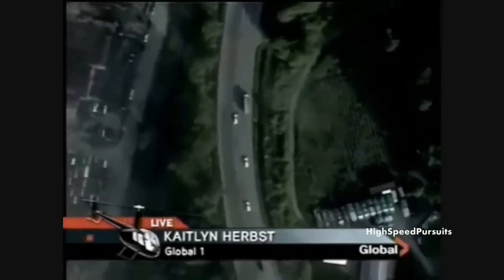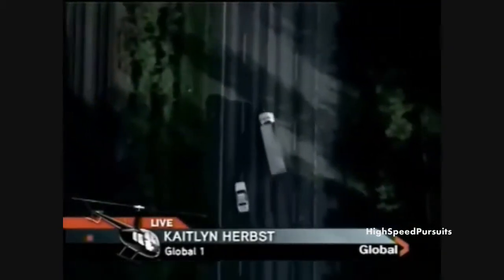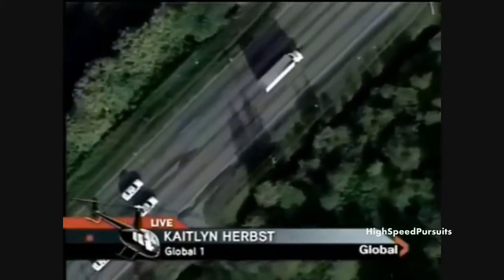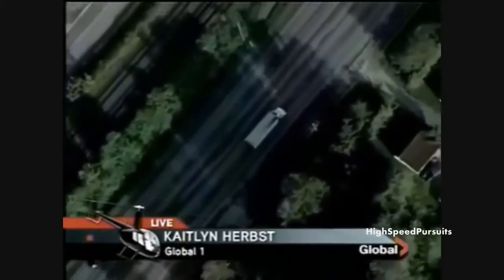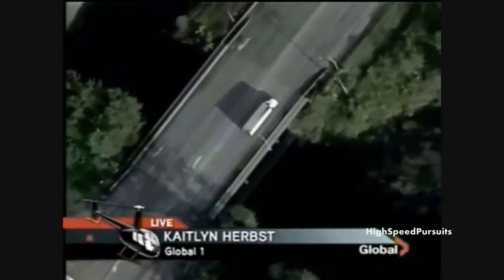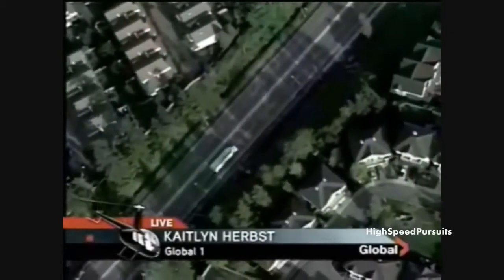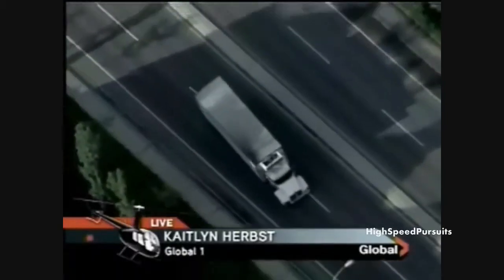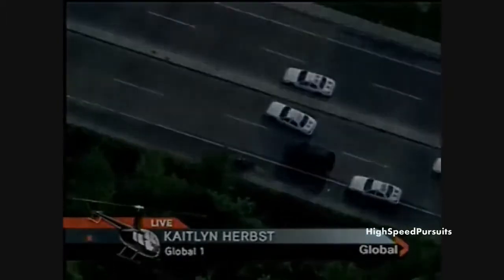Royal Canadian Mounted Police RCMP Chase Stolen Box Truck Aerial Video mp4